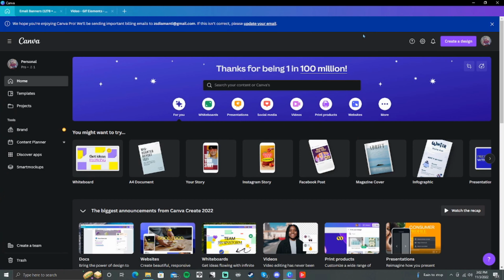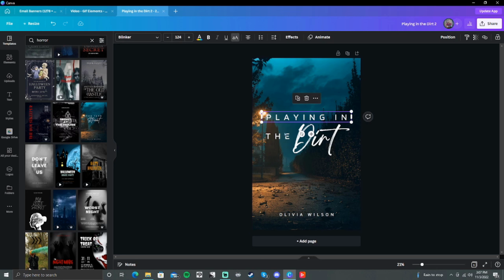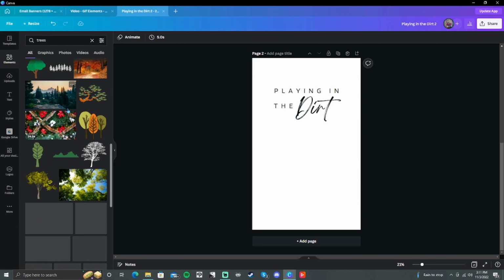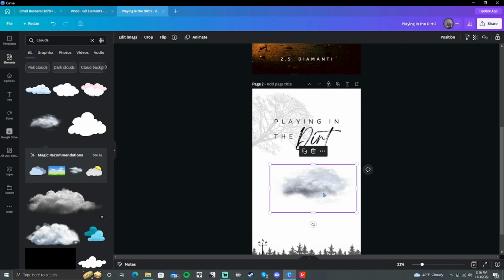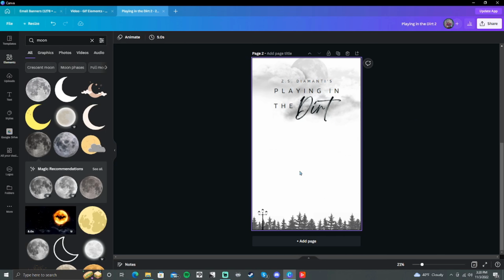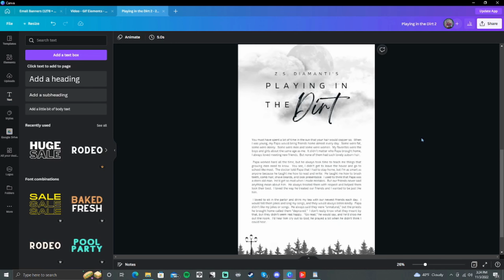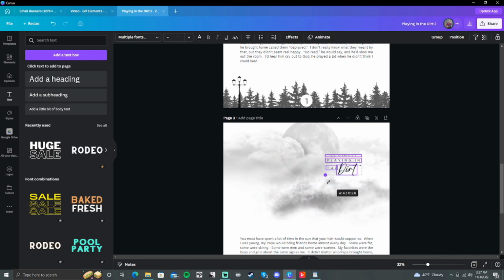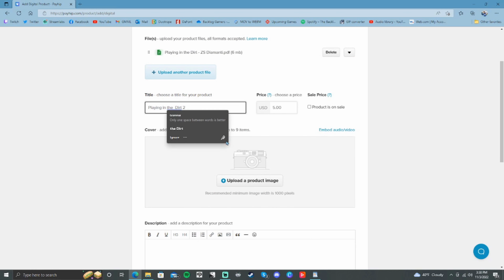🖼️ How to Create a Beautiful Short Story PDF - And Sell It! 💸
Don't let your beautifully written short stories sit on the virtual shelf gathering dust! It's time to turn them into something beautiful to sell!

You deserve to earn some money for all the hard work and heart that you poured into your stories! In this video, I'll show you how to turn that plain manuscript into a sellable piece of digital art!

At Creator Quest we're on the journey to be creators that don't just survive but thrive! We want to put the notion of the starving creator behind us and live in the fullness of the creative life.

General Resources
🚧 Build A Good Website - Zyro:

Author Resources:
📨Grow Your Mailing List Fast - StoryOrigin:

Illustrator Resources
💥 Create Breathtaking Comics - Clip Studio:

Drawing Equipment
💻 Computer - Microsoft SurfaceBook 2

Video Equipment
🎙️ Mic - Blue Yeti
🎙️ Mic 2 - Samson Q9U
🎤 Mic 2 - Takstar
📷 Camera - Lumix G7
💡 Lights - Neewer
🦾 Boom Arm - Tonor
📹 Video Capture
🖥️ Editing Computer - Skytech

Time Stamps:

00:00 - Intro
00:40 - Canva Overview
01:15 - Let's Create a New One
01:48 - The Cover
04:02 - Title Page (Page 1)
12:40 - All the Other Pages
15:04 - Extras to Make it Look Pro
16:37 - Time to Sell It!
18:57 - Final Thoughts
19:36 - Encouragement